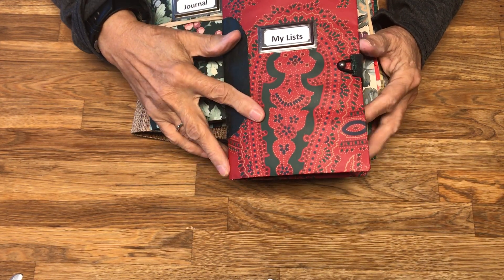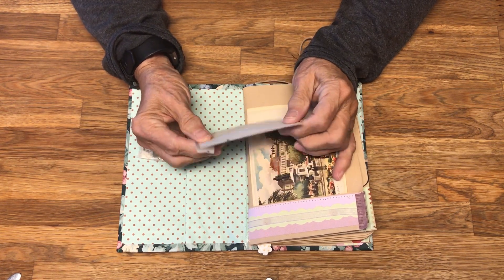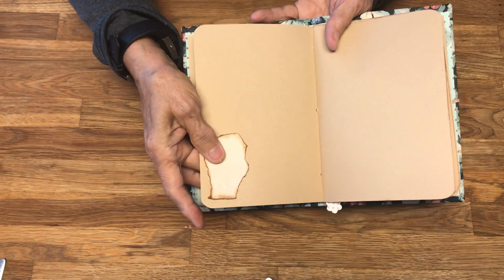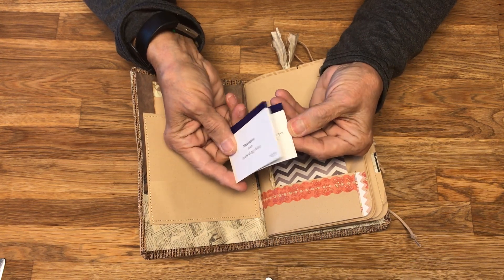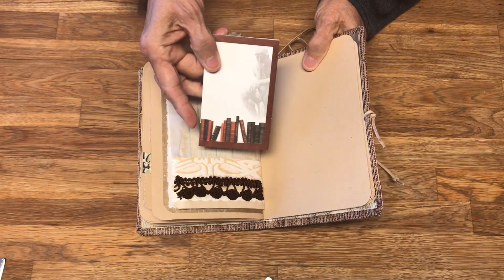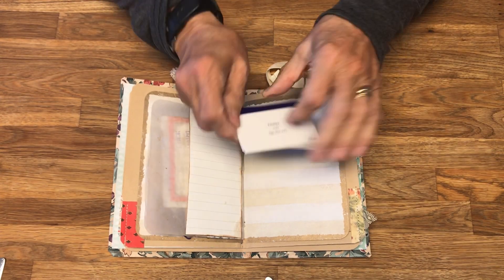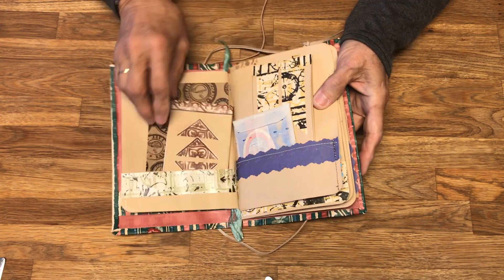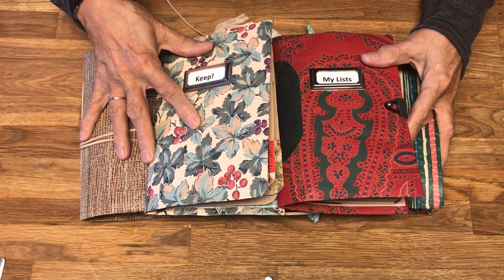Destashing Today - Video 2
This video gives a visual of four small 'notes' type journals, lots of  places for keeping up with our things.  Each journal has a name inside the metal bookplate for simple identification; the video shows an explanation of each - 'Journal'  'Keep' 'Notes' and 'To Do',  but  you can certainly change the title to make it personal for you.  The journals are soft bound and wrapped in a bright easy to view wallpaper.  Using a perfectionists eye, each book,  7.5 x 5.25 x 3/4 inches has simple accents and consists of 20 pages x 2 equals 40 pages total.  Most pages are of of a 32 lb paper in a craft brown color along with some of the following types of paper from my stash:
stationary paper
velum paper
Playrite piano music paper
glassine bags
ATC cards
library cards
lined school paper for tags
mini take and go booklets
eco dyed accent paper
coffee dyed papers
GRE cards
rolodex cards
Smash cards
postcards
Lots of pockets and paperclips and an ink pen included!